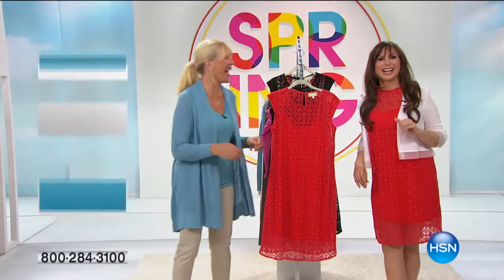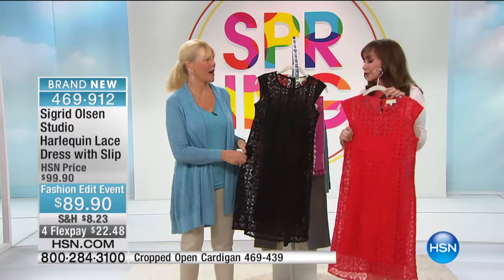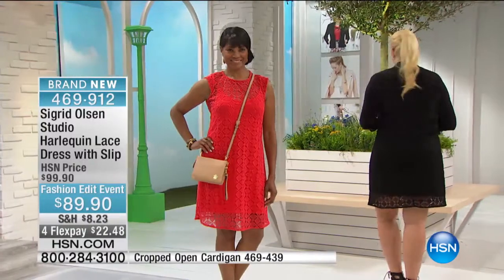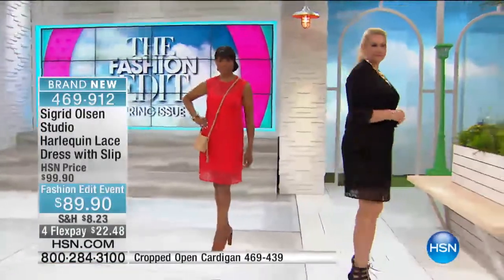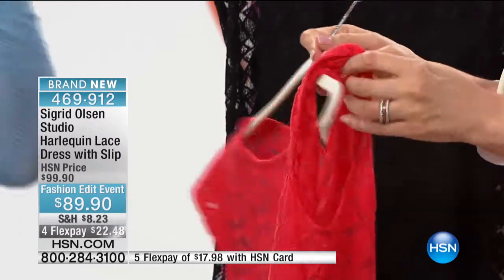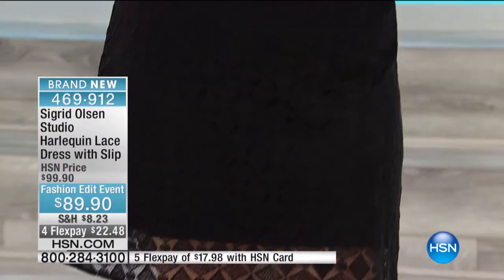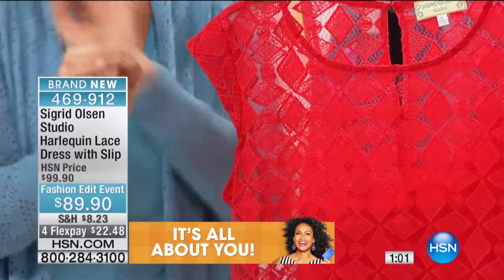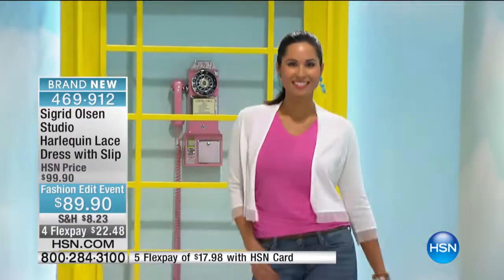Sigrid Olsen Studio Harlequin Lace Dress with Slip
The harlequin print came onto the scene in 1949 and gained popularity in during the '50s. Today the diamond motif makes a timeless fashion...